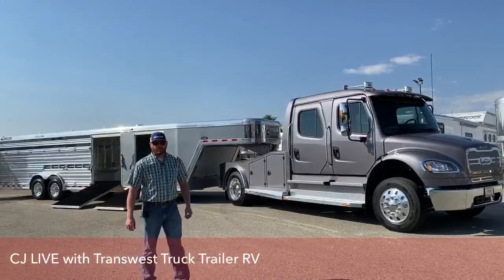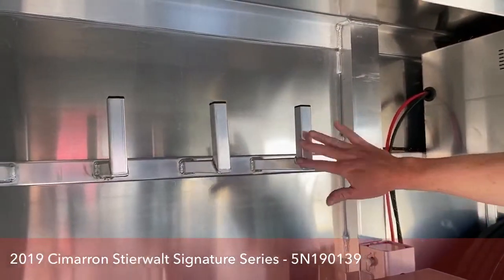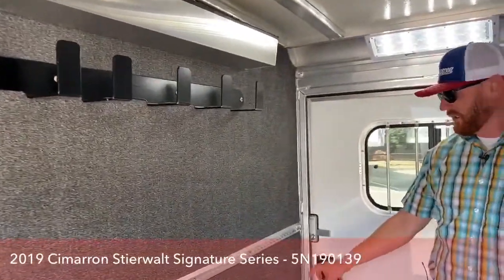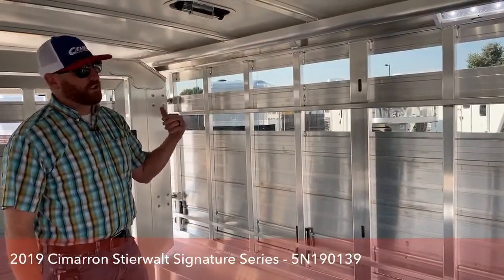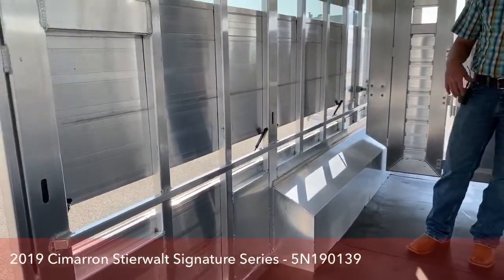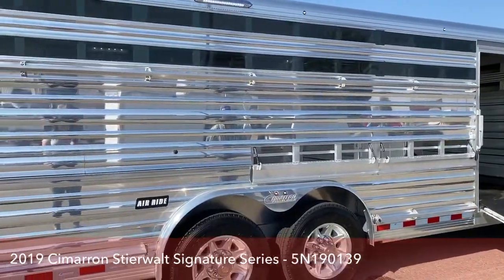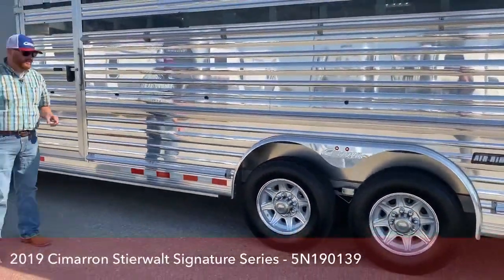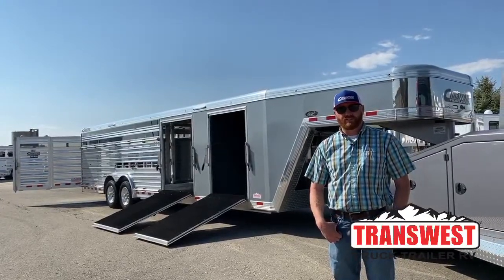Transwest Truck Trailer RV 2019 Cimarron Stierwalt Signature Series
CJ Live with a 2019 Cimarron Stierwalt Signature Series - 5N190139